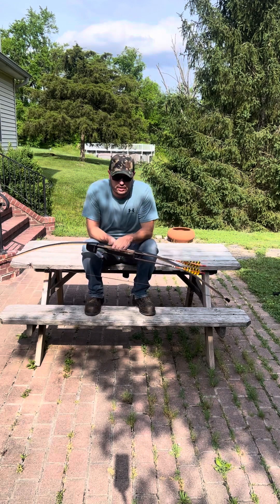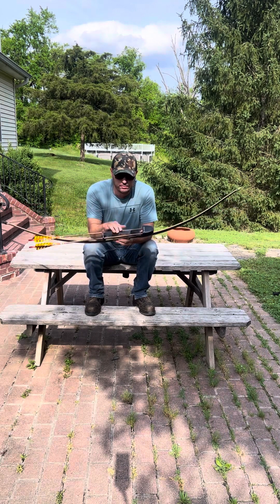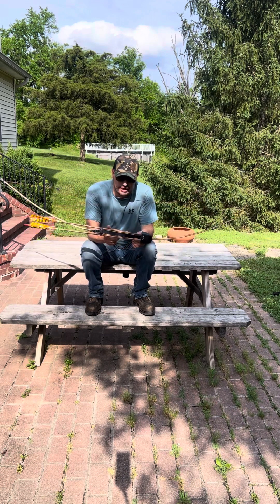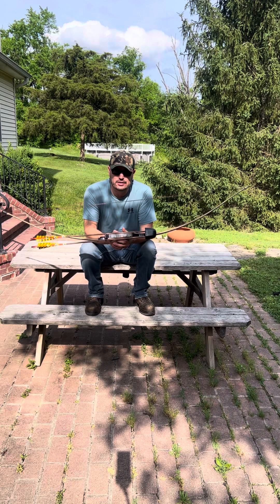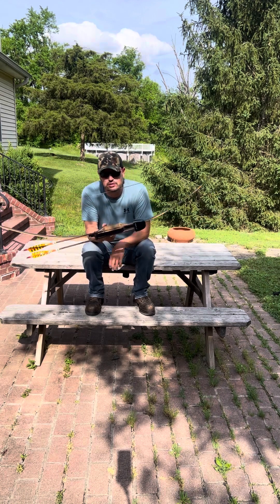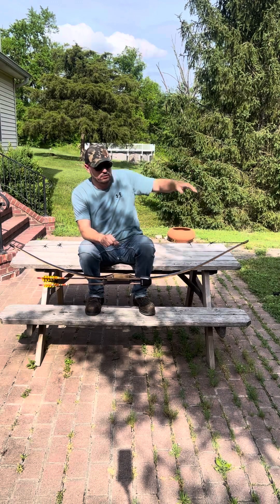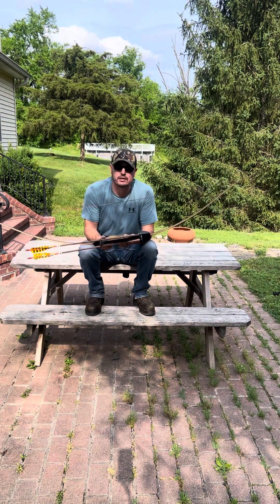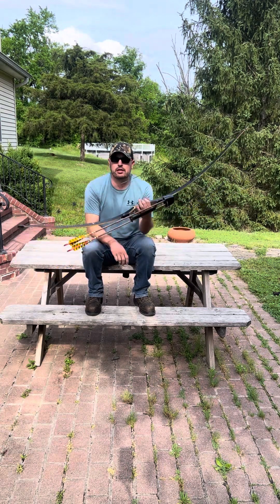Bear Mountain longbow